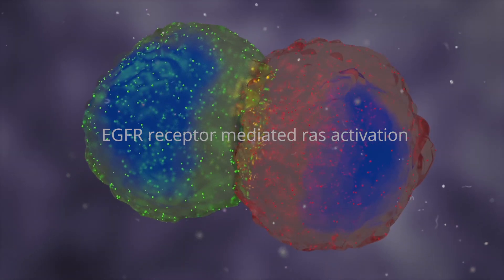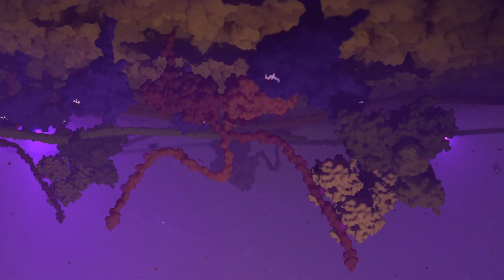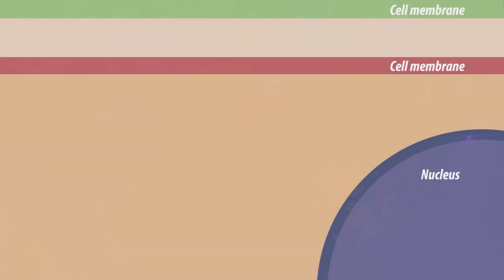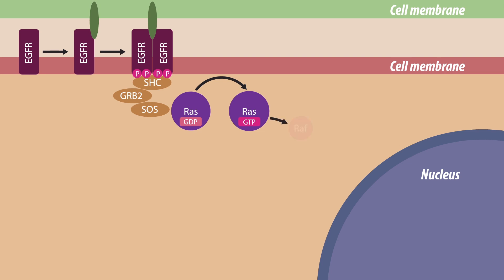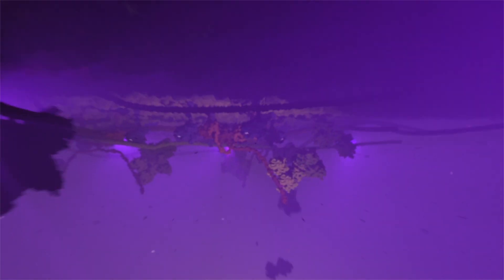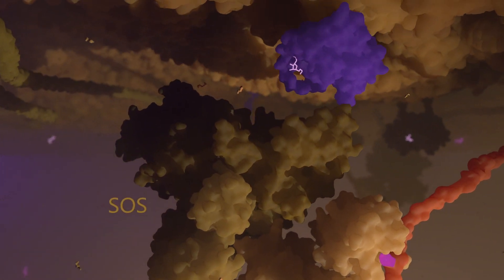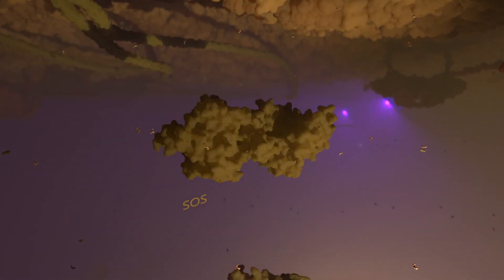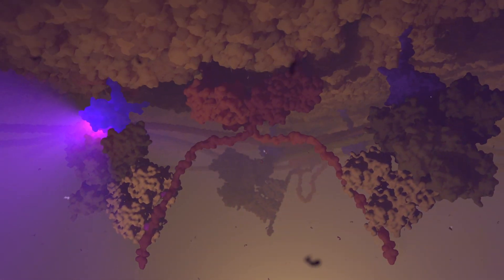intracellular ras activation explained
When cells interact specific molecules here shown in red and green move towards the contact zone and a signal is generated in response here shown in purple. Our visualisation shows part of the processing of one of these signals and we have selected the ras/MAPK signalling pathway as a paradigm.

Schematically on the surface a receptor tyrosine kinase like the EGFR is activated by interaction with a ligand, which induces a dimerization. The EGFR autophosporylates and generates binding sites for adaptor proteins SHC and GRB2, which then recruit the Guanine exchange Factor SOS. THis can bind inactive ras and kick out GDP in exchange for GTP. This activates the ras kinase activity, which amplifies the EGFR signal through activation of the MAPK pathway: initially Raf, then MEK and finally ERK are activated by phosphorylation. Ras remains only briefly active until it engages a GAP, which activates its GTPase activity. ERK finally goes on to phosphorylate various effector proteins, including transcription factor AP1, which eventually alter gene expression in response to the EGFR signal.
If we now return back to our visualisation, we see how the phosphorylated tyrosines in the EGFR tail are bound by SHC and GRB2.
SOS joins this complex and membrane anchored ras is activated by Guanine exchange. ras remains active only for a brief period, before it inactivates itself again. Several ras may be activated by SOS, before the adaptor complex collapses and the EGFR may be internalised. The level of activated ras is determined by the time it remains active and the frequency it is switched on by a signalling complex.
Ras and the MAPK pathway control important cellular functions including proliferation and differentiation. Therefore the level of ras is tightly controlled, usually only brief burst of ras are permitted in healthy cells. Aberrant activation of ras, in particular the sustained ectopic activation through a constitutive active receptor tyrosine kinase or a mutated ras would lead to excessive proliferation of cells and favour the appearance of severe diseases like cancer.